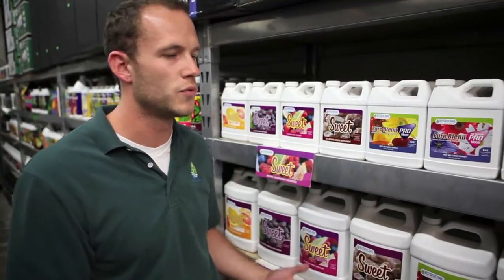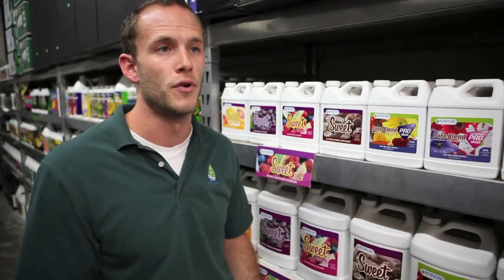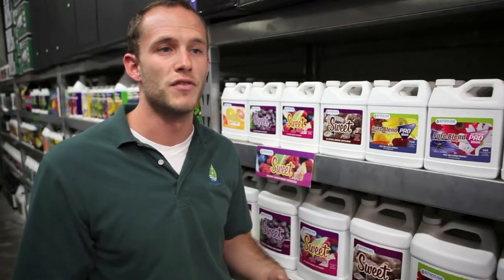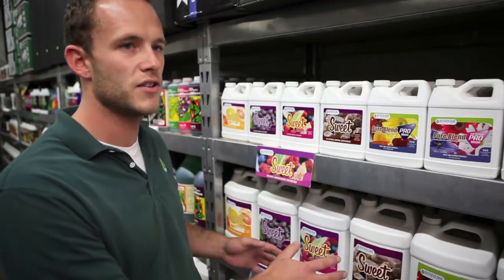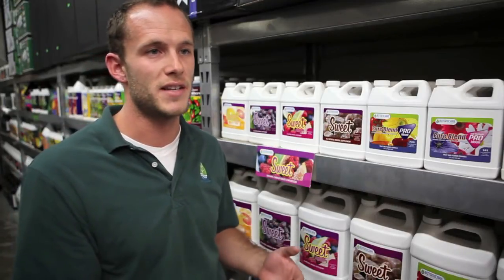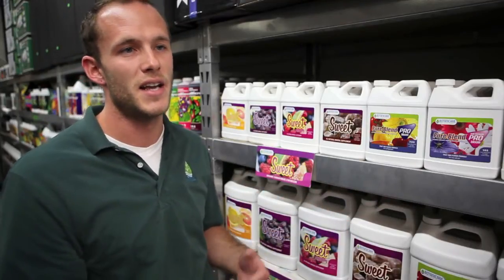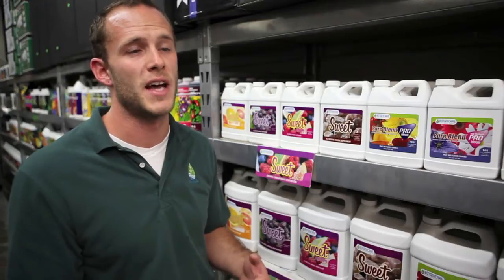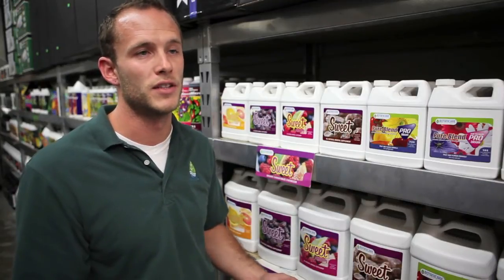Botanicare Sweet Video.mov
- Learn more about Botanicare's Sweet all natural mineral supplement contains a unique combination of organic compounds and essential elements directly involved in plant photosynthesis and respiration. Sweet provides stress free transitions and hearty, fruitful crops.